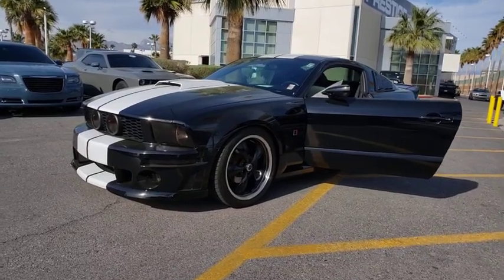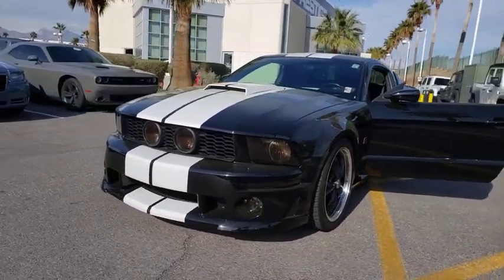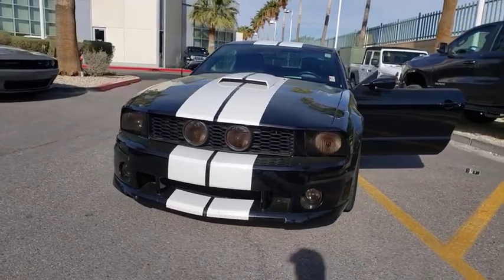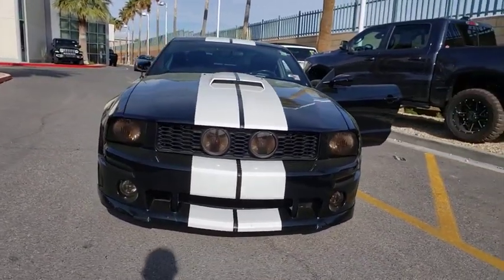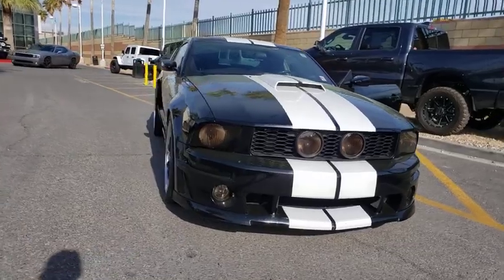2007 FORD MUSTANG Las Vegas, Henderson, North Las Vegas, Boulder City, Pahrump, NV PW24214C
Used 2007 FORD MUSTANG available in Las Vegas, Nevada at Prestige CJD. Servicing the Henderson, North Las Vegas, Boulder City, Pahrump, NV area.
2007 FORD MUSTANG GT DELUXE - Stock#: PW24214C - VIN#: 1ZVFT82H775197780

Prestige CJD
6520 Centennial Center Blvd

Prestige Chrysler Jeep Dodge is pleased to offer this Black Clearcoat 2007 Ford Mustang GT Premium for purchase this vehicle is well equipped with many features including. CERTIFIED BY CARFAX - NO ACCIDENTS Roush Package 4.6L V8 OHC 24V ABS brakes Alloy wheels Illuminated entry Low tire pressure warning Remote keyless entry Traction control. RWD 5-Speed 4.6L V8 OHC 24V Clean CARFAX.  Odometer is 24945 miles below market average!   Thanks for checking out this great vehicle. When looking to buy pre-owned why not buy from the #1 Chrysler Jeep Dodge RAM dealer in Nevada? Give us a call or come by today to see our huge inventory selection and let our great team assist you in locating your next vehicle!